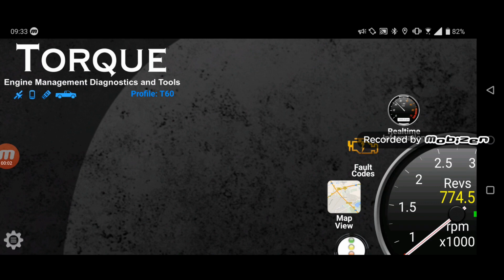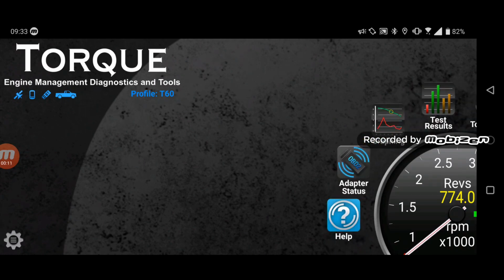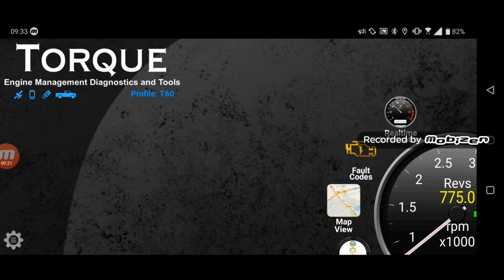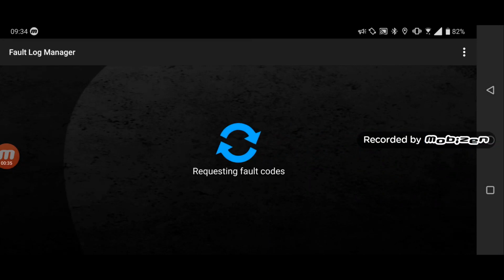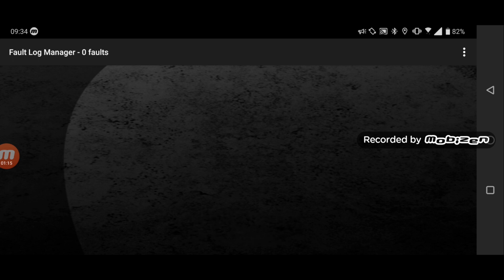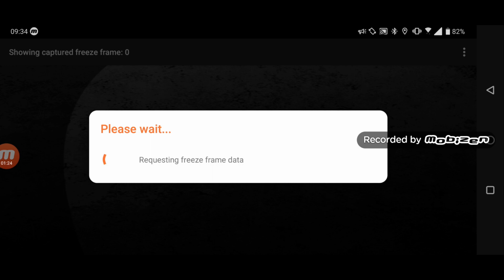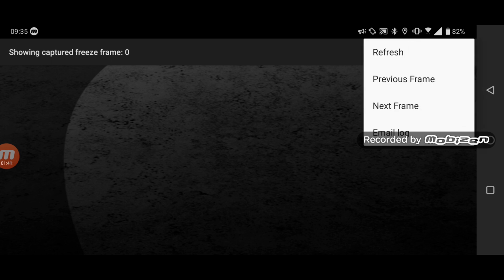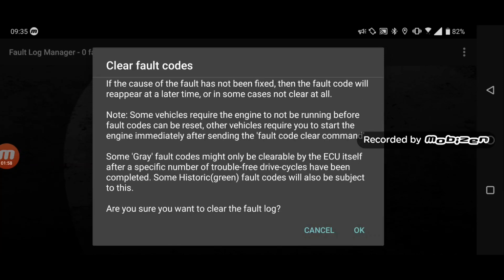LDV T60 Warning Light cannot be cleared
Interesting warning on the dash that cannot be cleared, and yes, I know the bracket is/appears to be bent, it's been like that since the first time the light ever came on. In the past the dealer in Canberra managed to vanish the code until the next time I went off road, where it came back on, but that time after 2-3 starts it went off, and the time after that, and the time after that, and then a few months ago, it came on and stayed on.
However I don't know what it's trying to tell me, as you can see, no codes on computer, and the system works as it's supposed to. So not sure how this would be fixed, or how the code would be removed, as no code scanner can see it (I only show torque in this, but even the ~$5,000 fancy Bosch scanner at work cannot see the code)
So yeah, random warning light that does nothing and cannot be removed, but isn't warning against anything that can be found to actually matter.
I also have the full version of Mobizen paid for, but oddly it's still watermarking the image, couldn't care less as you get the idea of the video.